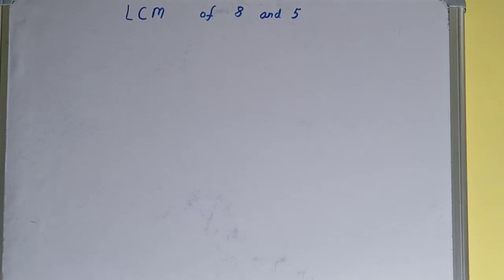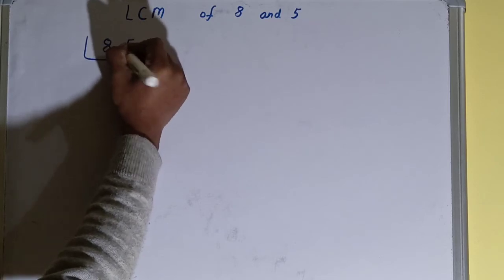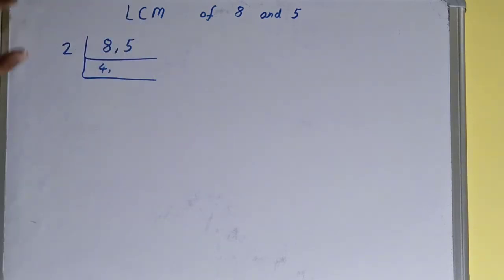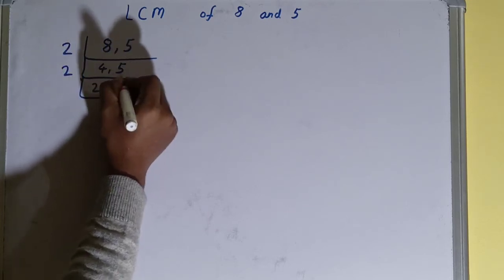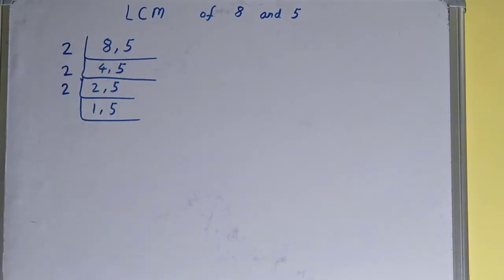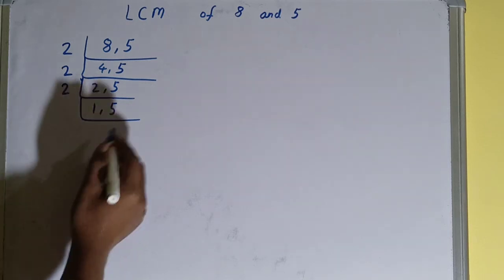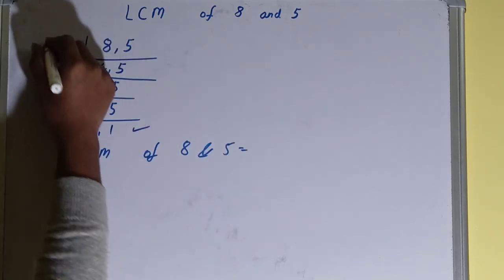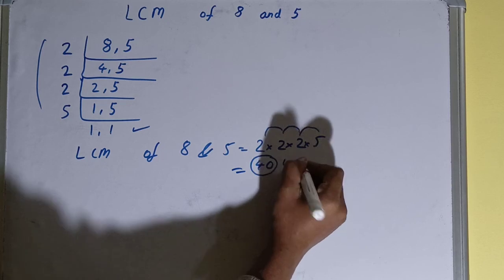LCM of 8 and 5